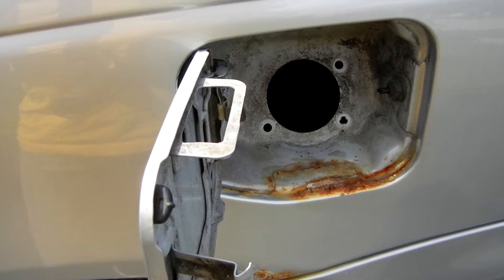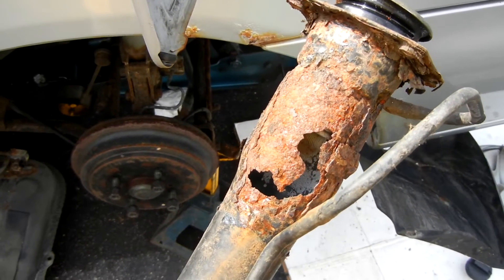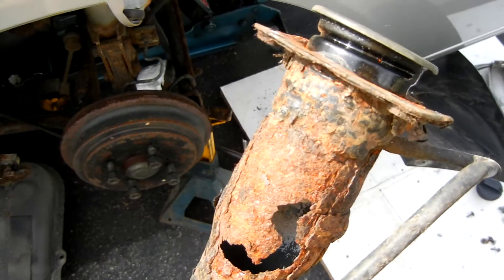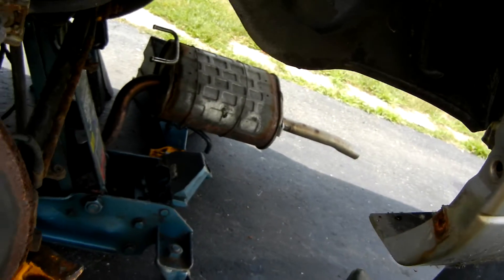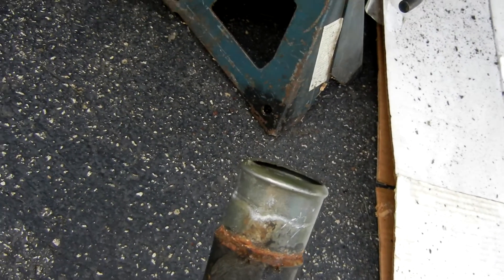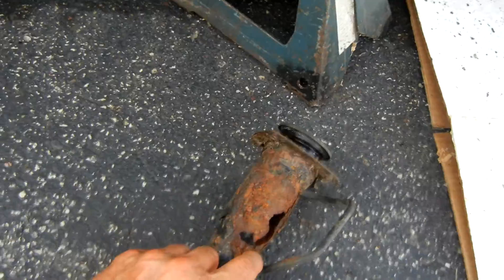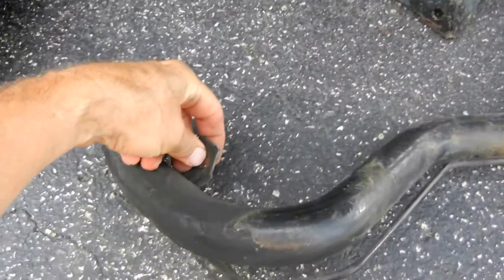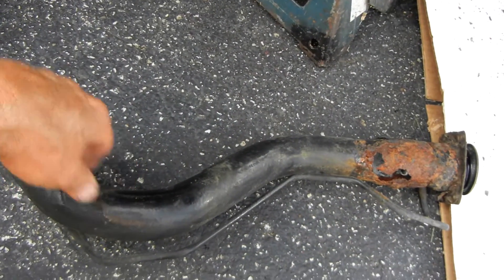Suzuki Esteem Gas Filler Pipe Repair (part 1, start of sequence)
Repairing rusted Suzuki Esteem filler pipe due to winter road salt damage caused by plastic shield inside upper finder not completely covering the filler neck at the gas cap junction.  This situation will make an air leak that ultimately shows as "check engine" and is like running the car w/o the gas cap tightly secured to the gas tank (a drop in tank pressure causing malfunction of emission system sensors).  Side issues include poor acceler-ation, rough idle at cold or warm motor startup and possibly a significant drop in gas mileage approx. 40-50 miles per tank.  I chose the repair route due to the Suzuki dealer wanting $181. labor and $422. for a new part (this is the only Suzuki replacement part left in the USA at this time with Suzuki discontinuing to sell their cars in the USA).  I have omitted the vid of the actual welding due to time and inadequate camera equipment to record this portion of the repair.  Finally I have wrapped the welded metal patch with 3 layers of black 3M #88 (thicker) electrical tape in place of applying paint over the welded patch.  With a revised dust shield to adequately cover the exposed repaired filler pipe section I expect the repair to last the balance of the life of the car.  This video is in a sequence and requires one to change to each segment as you go.